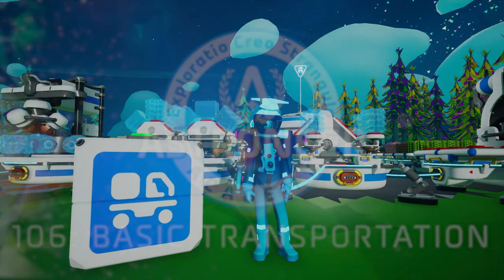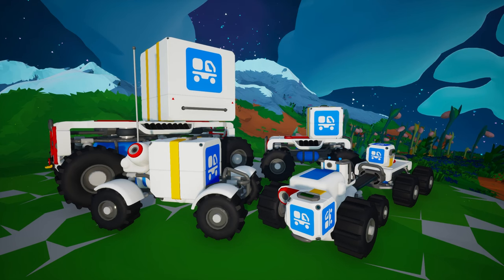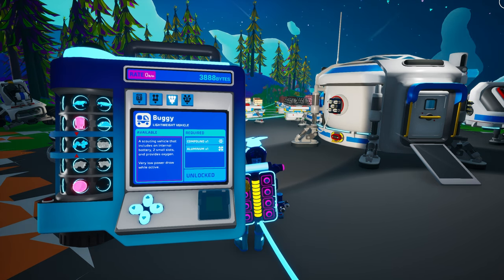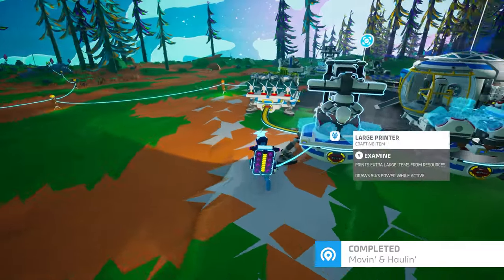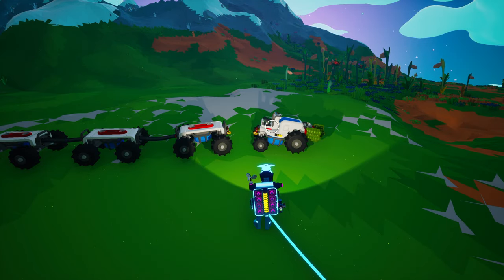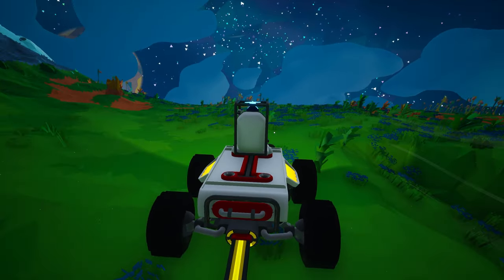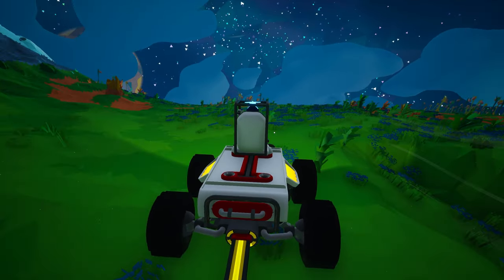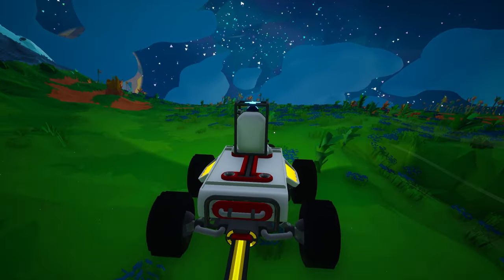Astroneer Academy 106 - Basic Transportation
Astroneer Academy 106: Basic Transportation introduces you to the Rover class land vehicles along with the Gravity Globe. You will learn about the features of each vehicle, how to determine which one to use for any situation, and their power requirements.

Also, there is a training montage for some reason.

Timestamps
0:00 Introduction
0:41 These Boots are Made for Walkin'
2:02 Juggling!
3:33 Vehicle Classes
3:57 Rover Seats
6:28 The Buggy
8:51 Flip It! Flip it Good!
9:22 In Air Controls
10:14 Vehicles Provide Oxygen
10:32 Movin' & Haulin' Mission
11:03 The Tractor
12:29 The Trailer
12:56 Rover Train
14:30 Tractorless Trailers
15:15 Mix n Match
15:37 Medium Rover
18:34 Large Rover
19:45 Powering Rovers
20:59 Versatile Storage Solution
22:06 The Gravity Globe
23:10 How to Obtain a Gravity Globe
23:44 You Spin Me Right Round
24:15 Globe Trotting Hidden Mission
24:46 It's Also a Seat!
25:14 Conclusion & Looking Forward
25:54 Credits (WATCH THEM!)

If you would like to help create future Astroneer Academy courses, please join the Vainglorious Discord (link below) and select the Astroneer Academy role during the onboarding process.

Social